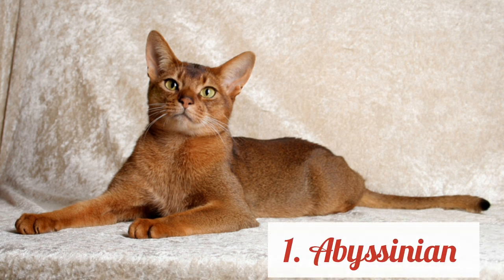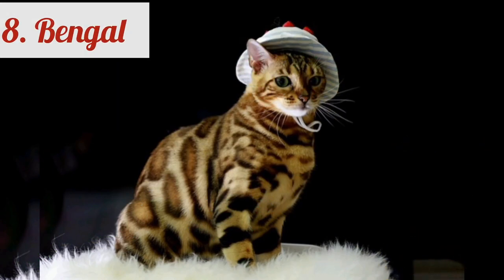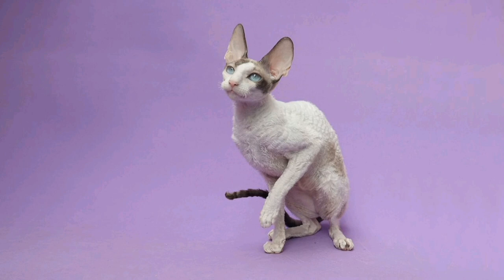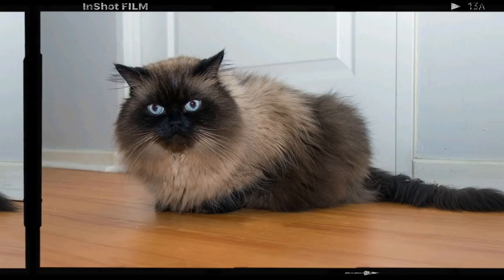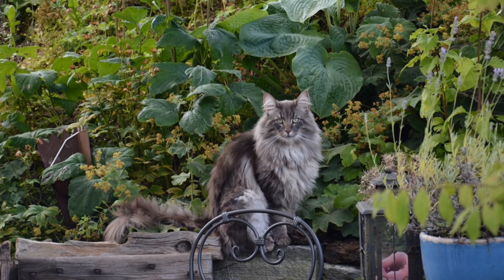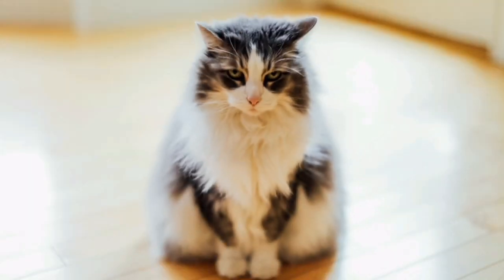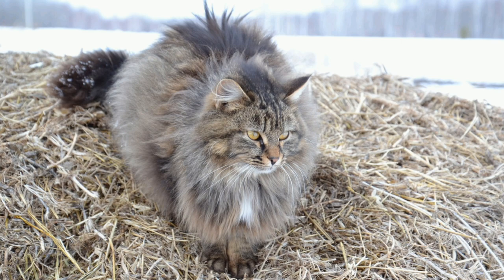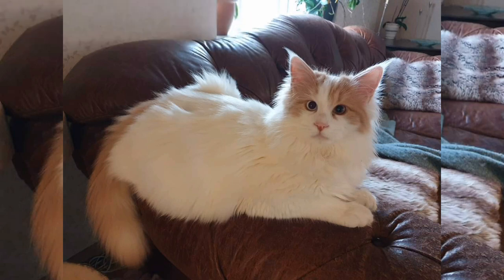All Cat Breeds| All Cat Breeds List With Photos 2024| Cat Breeds Names| Pet Cat Breeds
This video shows the list of cat breed with Pictures. This a beginner's guide for new cat enthusiasts who wants to learn about different cat breeds and their appearances.

I hope that this video would help you in recognising cat breeds.

Here is the list of cat breeds shown in this video:
1. Abyssinnian
2. American Bobtail
3. American Curl
4. American Shorthair
5. Amrican Wirehair
6. Arabian Mau
7. Balinese
8. Bengal
9. Birman
10. Bombay
11. British Shorthair
12. Burmese
13. Chartreux
14. Chausie
15. Cornish Rex
16. Cymric
17. Devon Rex
18. Egyptian Mau
19. European Burmese
20. Exotic Shorthair
21. Havana Brown
22. Himalayan
23. Japanese Bobtail
24. Korat
25. LaPerm
26. Maine Coon
27. Manx
28. Nebelung
29. Norwegian Forest Cat
30. Ocicat
31. Oriental
32. Persian
33. Peterbald
34. Pixiebob
35. Raagamuffin
36. Ragdoll
37. Russian Blue
38. Savannah
39. Scottish Fold
40. Selkirk
41. Siamese
42. Siberian
43. Singapura
44. Somali
45. Sphynx
46. Tonkinese
47. Toyger
48. Turkish Angora
49. Turkish Van

Video Chapters:
00:00 Introduction
00:10 Cat Breeds List